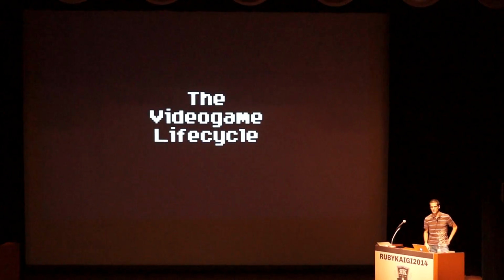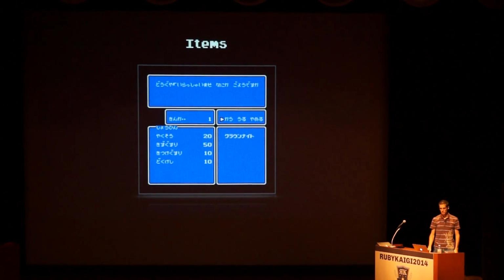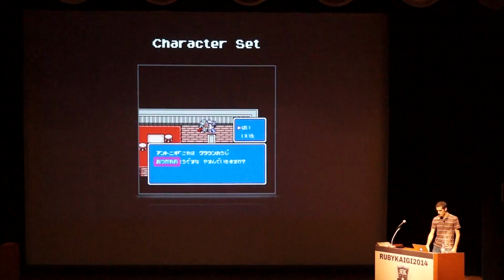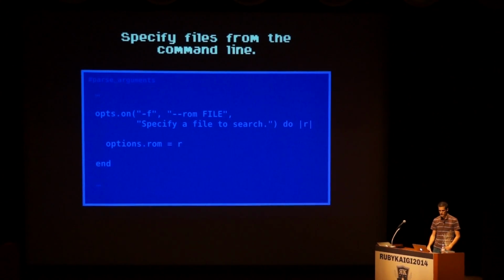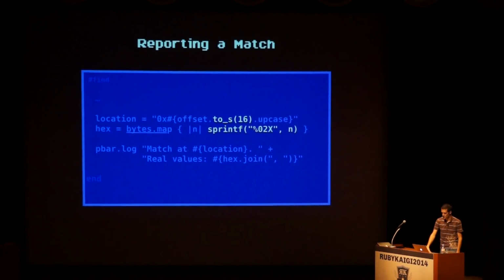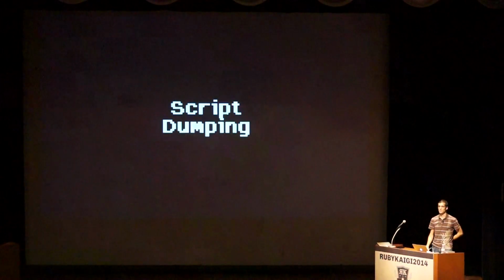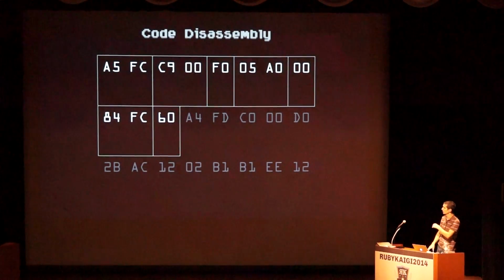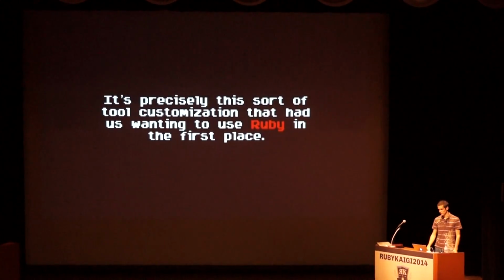ROM Hacking with Ruby - RubyKaigi 2014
Talker: Andrew Culver

For 30+ years, console video games have captured the imagination of children and adults alike. This presentation describes how a childhood love of video games can translate into a love of programming and a general understanding of low-level computing through the hobby known as ROM hacking. We’ll also review everything you need to know in Ruby for it to be your ROM hacking language of choice.

Over 13 years ago I learned to program as I was motivated to write tools that would allow me and my friends to more easily translate the ROMs of Japanese Famicom and Super Famicom games that had never been released in English (for our NES and Super NES.) Through ROM hacking, my love of video games helped lay the groundwork for my college education and career in software development. As Ruby became my language of choice professionally, I also began writing all my ROM hacking tools in Ruby as well.

Even for experienced developers who have cut their teeth on higher-level programming languages like Ruby and web frameworks like Rails, an overview of ROM hacking with Ruby provides a fun opportunity to understand the basics of some important lower-level computing concepts:

* Pointers, stack, memory pages, etc.
* Binary file handling.
* Character encodings.
* Binary file format concepts.
* Writing simple command line tools.
* Assembler and binary disassembly.

It will be fun to review these concepts in the context of video games and ROM hacking, but they’re also broadly applicable and a level-up for any developer.